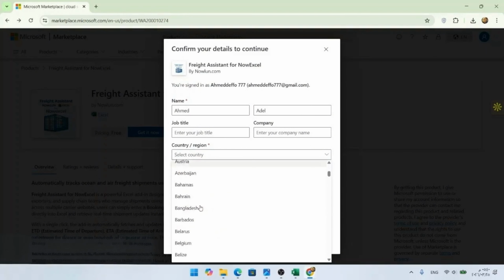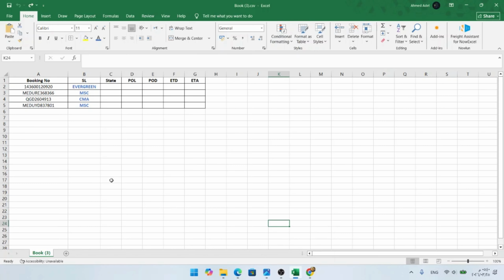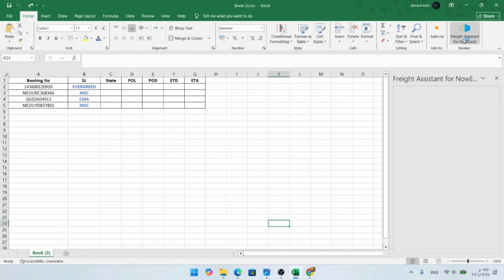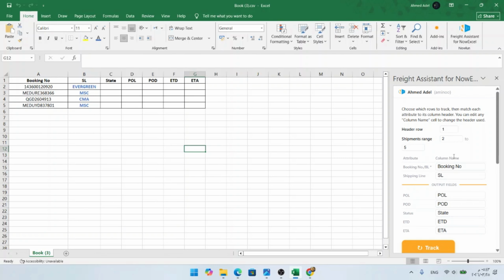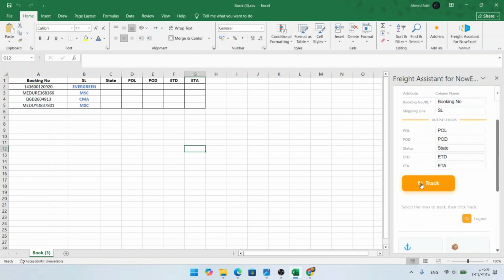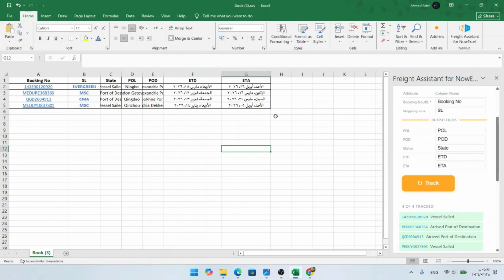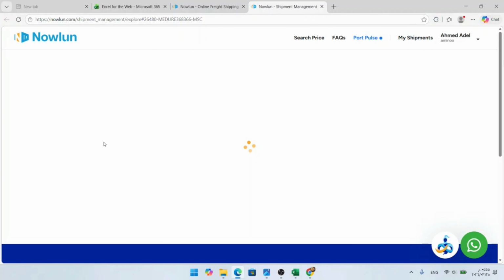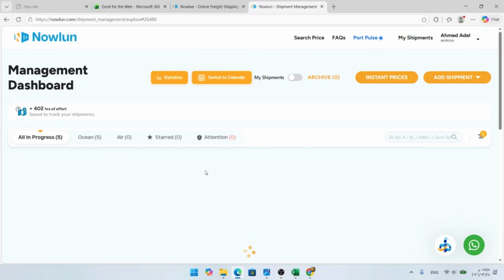How To Use Nowlun Freight Assistant for Nowexcel